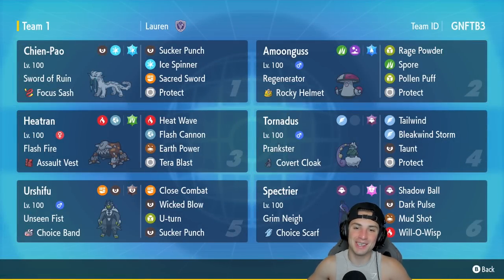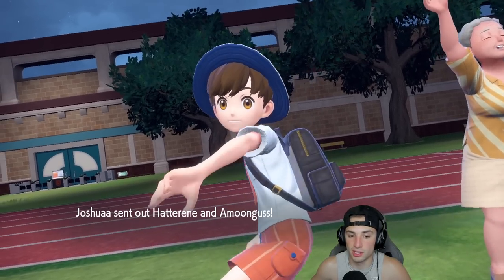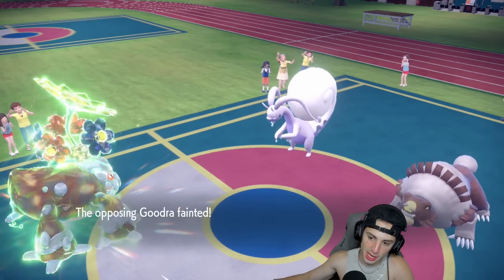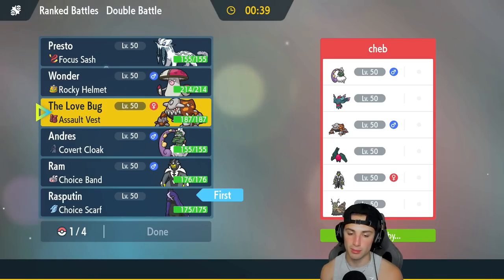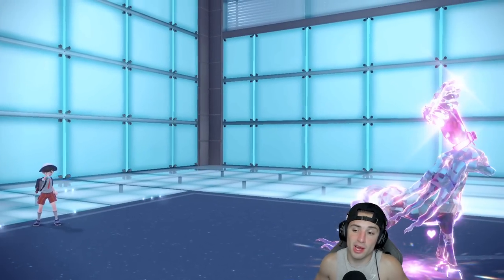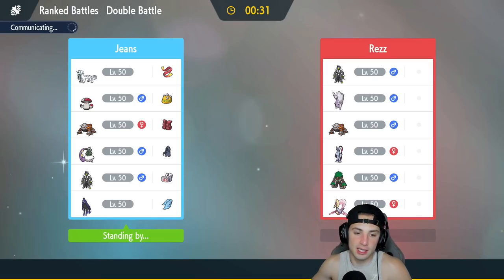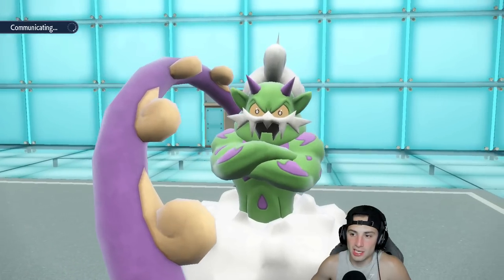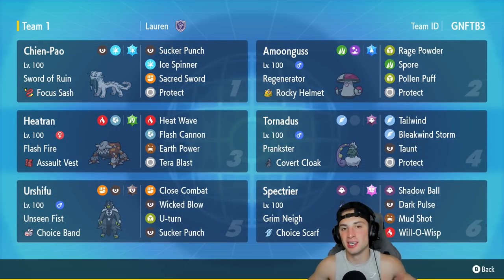Top Tier Meta Spectrier Ranked Team! - Pokémon Scarlet & Violet Ranked Double Battles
Rental Code: GNFTB3

Regulation D SpectrierTeam That We Use for Ranked Battles in Pokémon Scarlet and Violet!

GAME INFO
Name: Pokémon Scarlet and Violet
Developer: Game Freak
Publisher: The Pokémon Company, Nintendo
Platforms: Nintendo Switch
Release Date: November 18, 2022